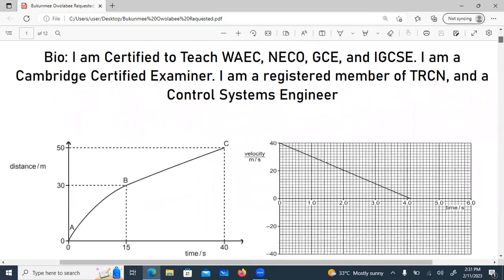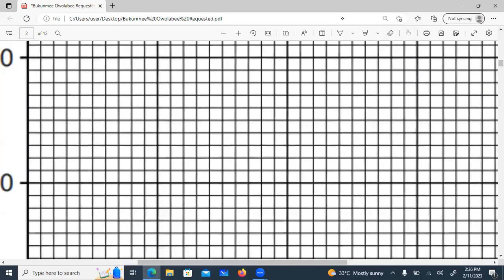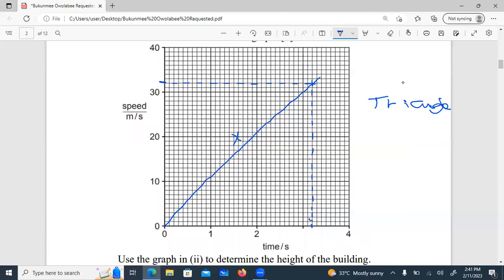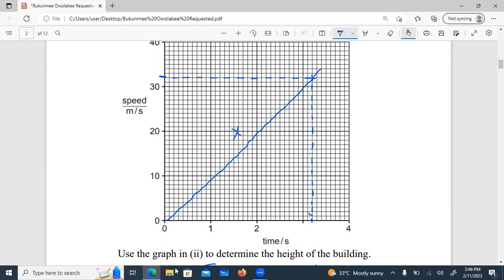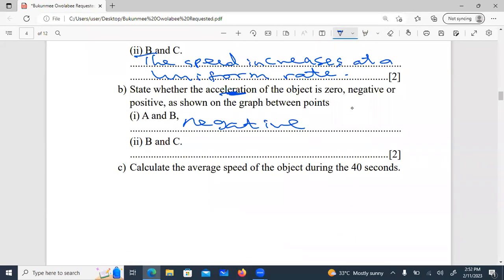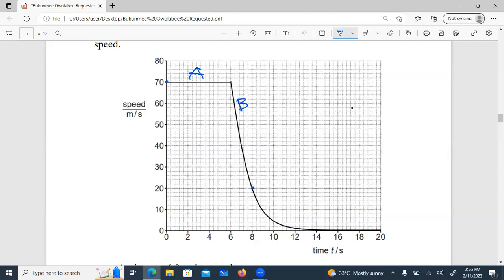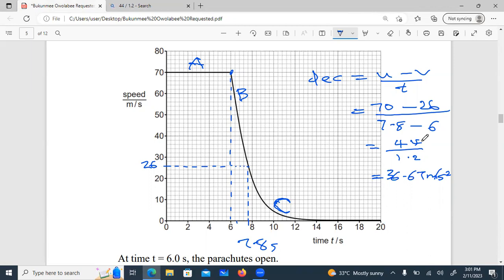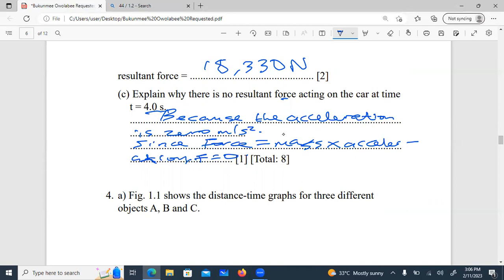Physics IGCSE Exam Revision Question on Motion Pt. 1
This video teaches you how to calculate speed, velocity, acceleration, deceleration, and total distance covered. You will learn how to use the equations of rectilinear motion to solve questions involving motion. You will also learn how to calculate the total distance covered from the graph of motion. You will learn how to solve questions involving the distance-time graph, and the velocity-time graph.